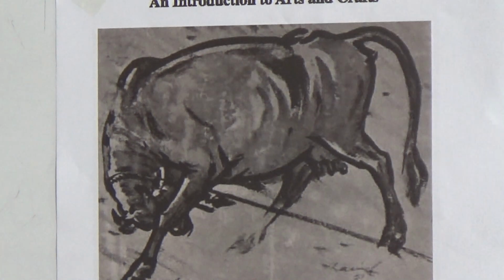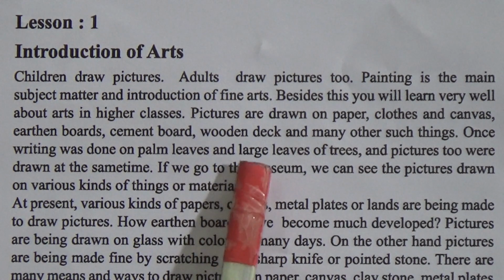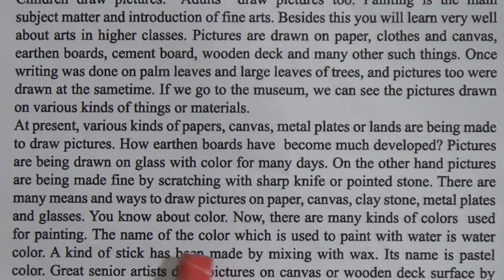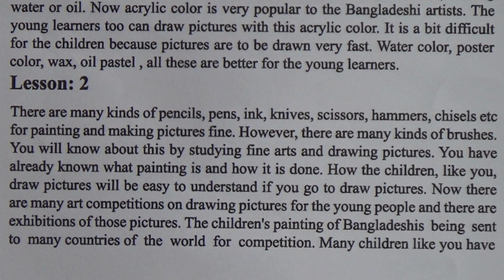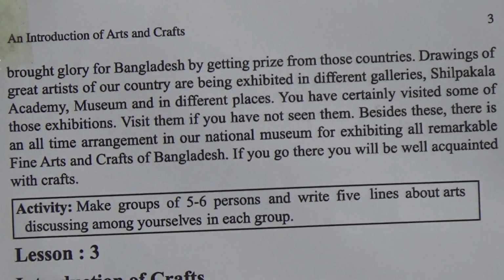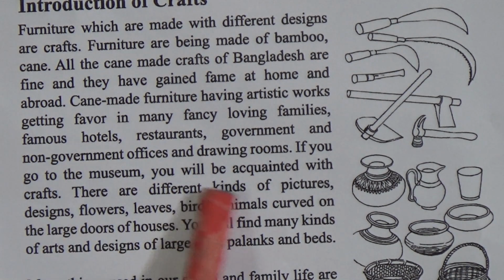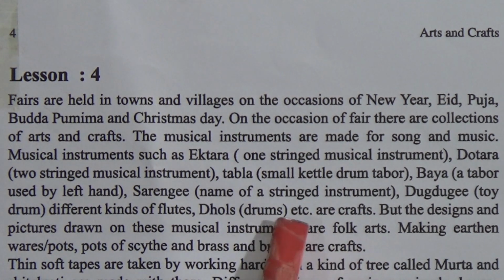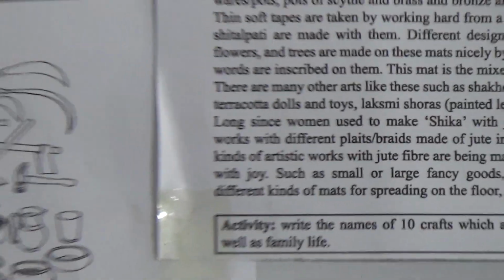Class: Six, Subject: Arts & Crafts (Lecture- 01), Topic: An Introduction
Class: Six
Subject: Arts & Crafts (Lecture- 01)
Topic: An Introduction
Teacher: Ayesha Siddiqua